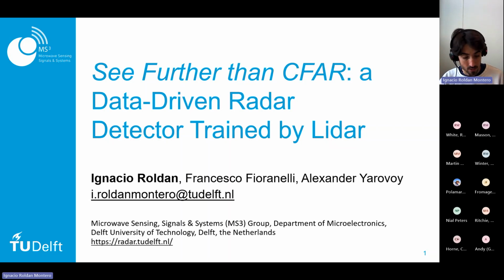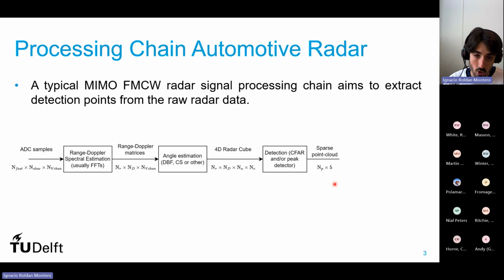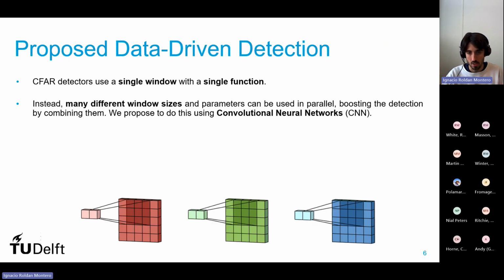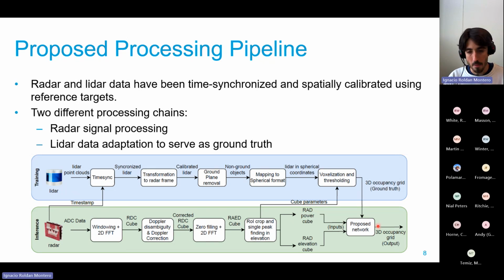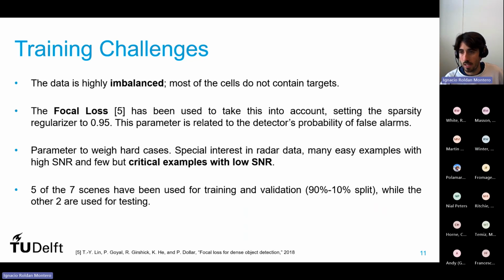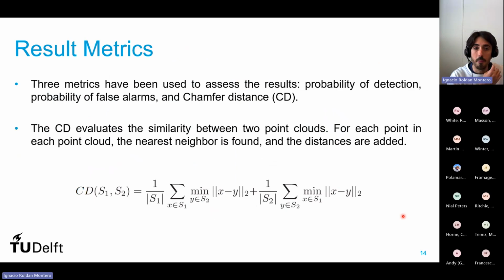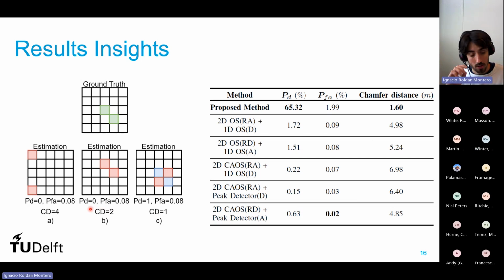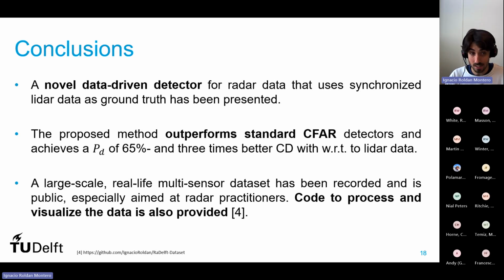Ignacio Roldan Montero - See Further than CFAR : A Data-Driven Radar Detector Trained by LIDAR